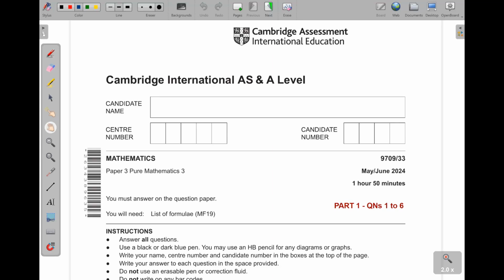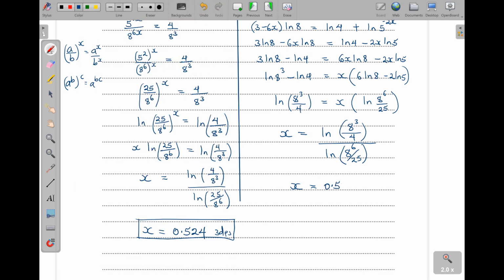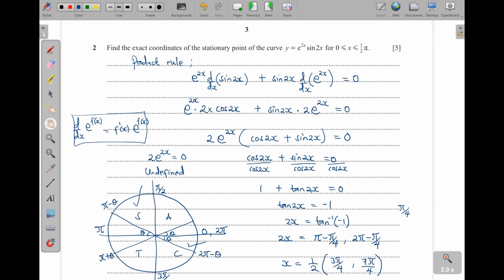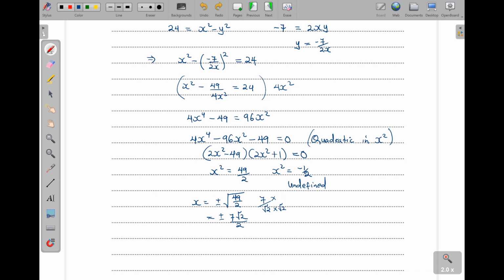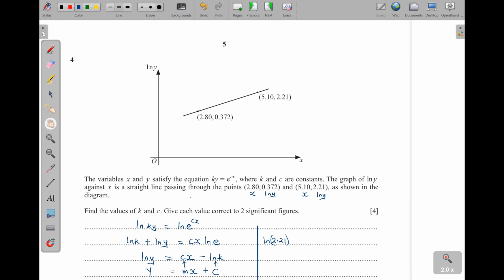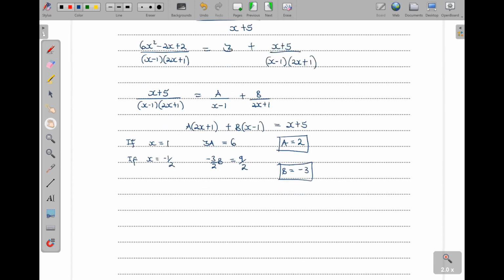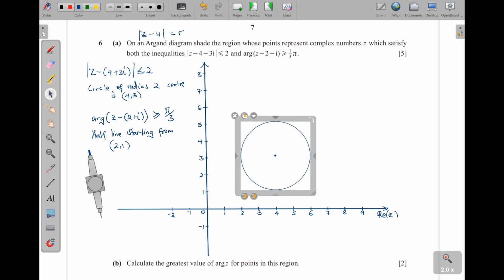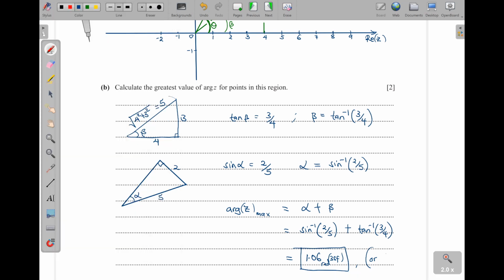9709/33/M/J/24 -- A LEVEL PURE MATHEMATICS 3 PAPER 33 MAY/JUNE 2024 PART 1 (QNS 1 - 6)